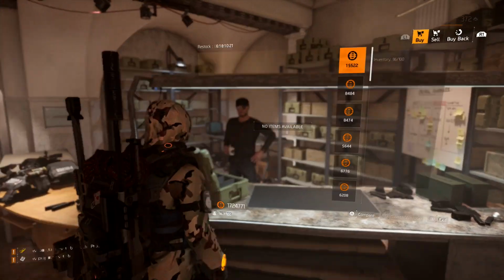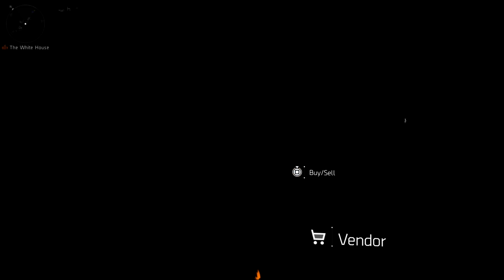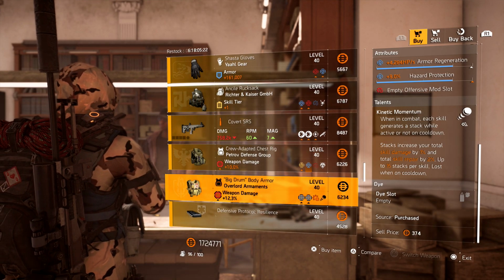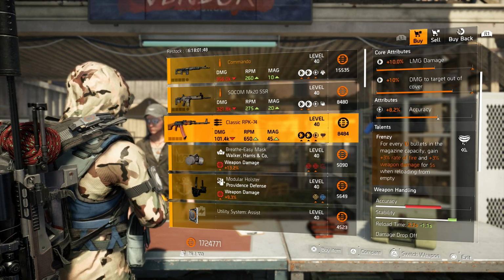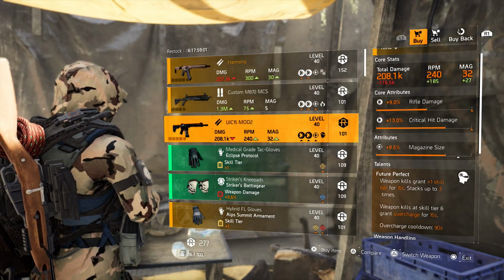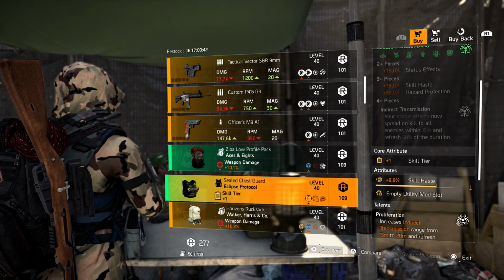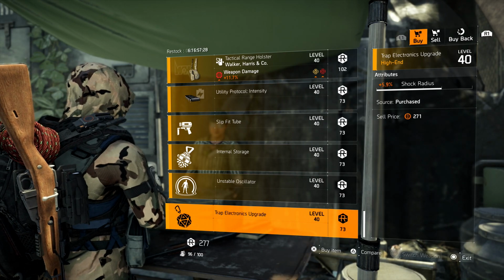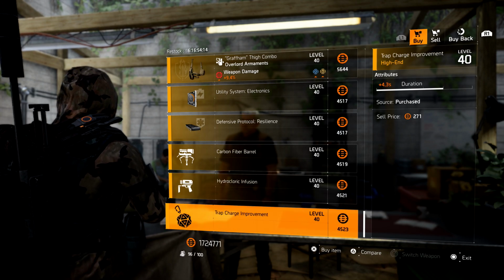DIVISION 2 VENDORS ARE BETTER THAN EVER IN TU10 - FULL VENDOR RESET 6/16/2020